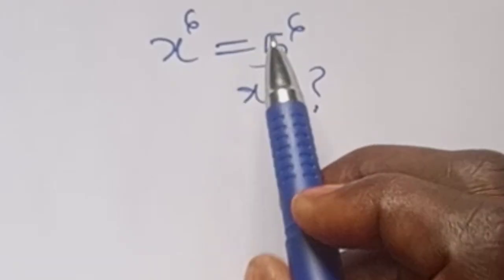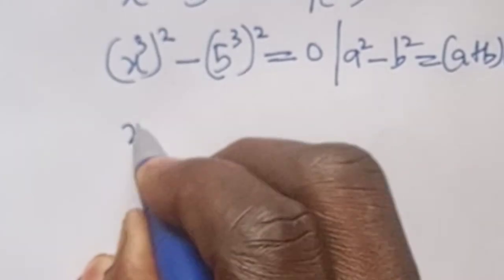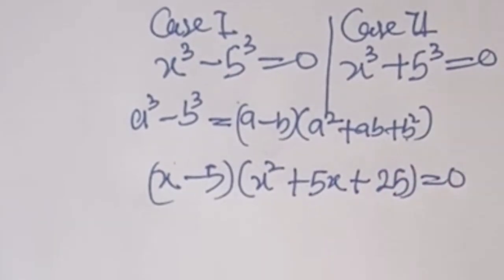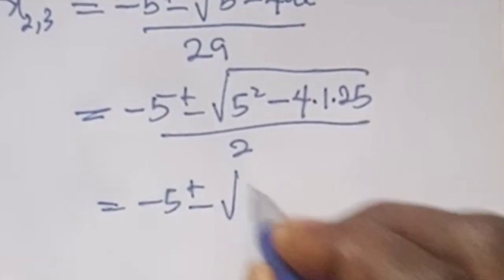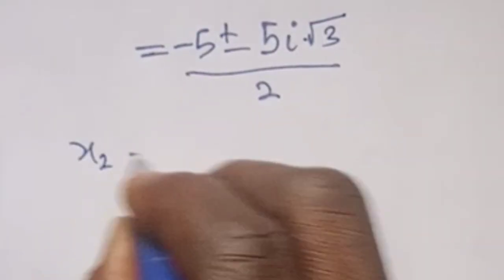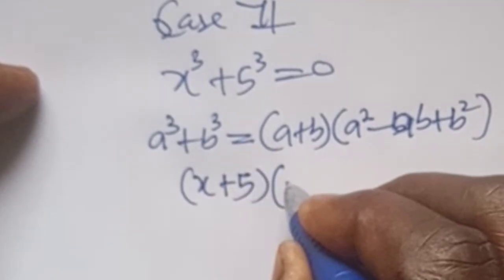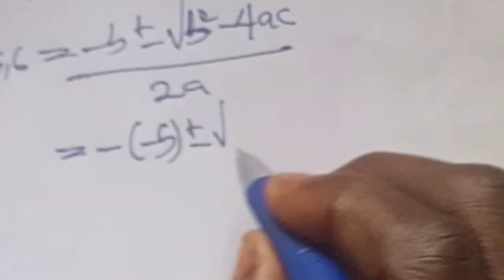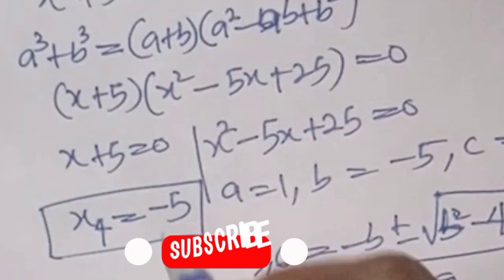Germany l Can You Solve This? l Math Olympiad Challenge x^5=5^6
Can you solve this Germany Math Olympiad challenge without using a calculator? 🇩🇪📐
In this video, we tackle a classic exponential equation: x⁵ = 5⁶, a problem that tests your understanding of indices, logical reasoning, and algebraic insight.

This type of question is commonly seen in Math Olympiads, contest mathematics, and university entrance or interview challenges. Watch as we break the problem down step by step, reveal the hidden pattern, and arrive at the solution using smart mathematical thinking—not brute force.

Whether you’re preparing for a math competition, sharpening your problem-solving skills, or just enjoy tricky math puzzles, this challenge is for you.